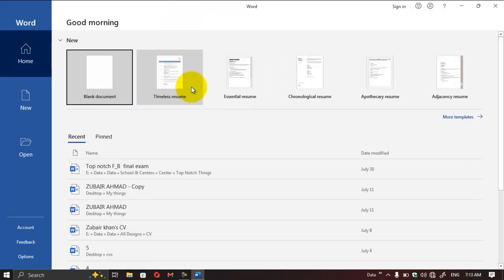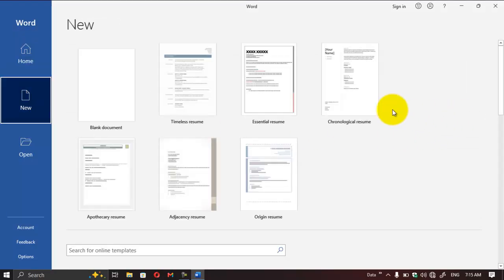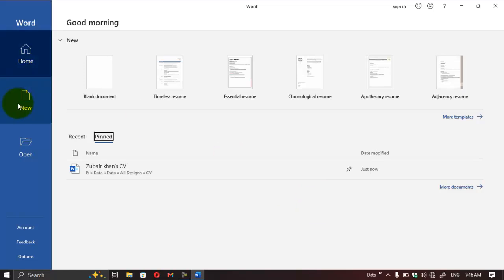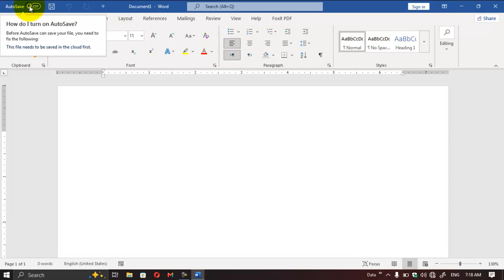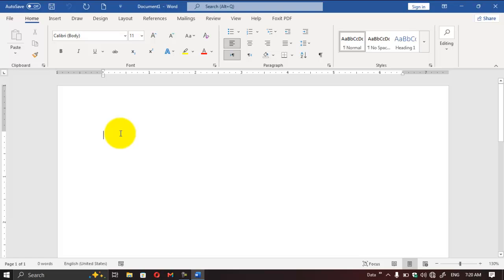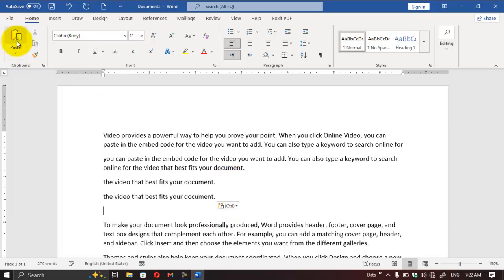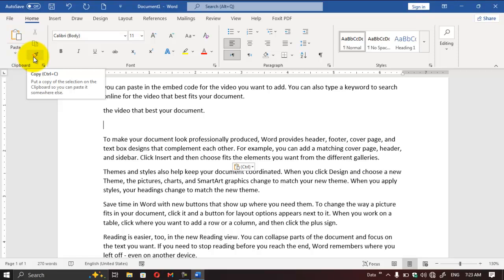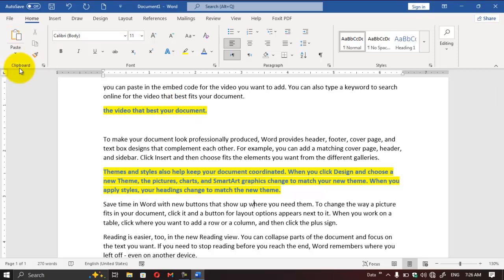Part_1_Microsoft Word Tutorial for Beginners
📚 In this course, you will learn: • Microsoft Word basics • Creating and formatting documents • Fonts, paragraphs & styles • Tables, images & shapes • Page layout and printing • Useful tips & shortcuts • Practical Word skills for work and study